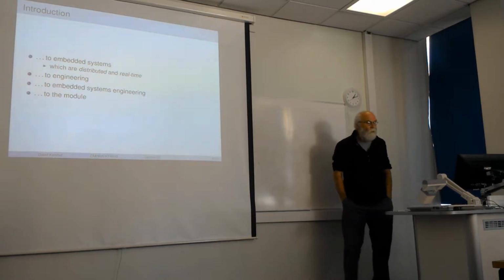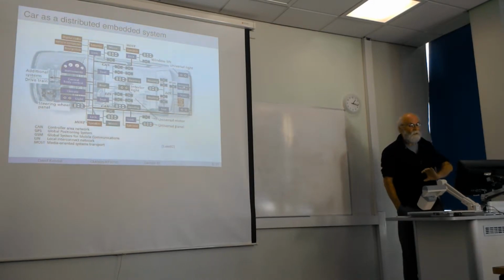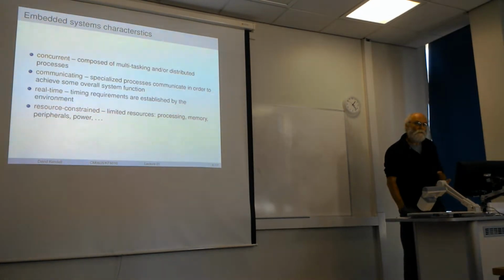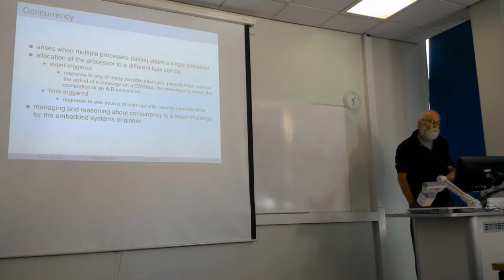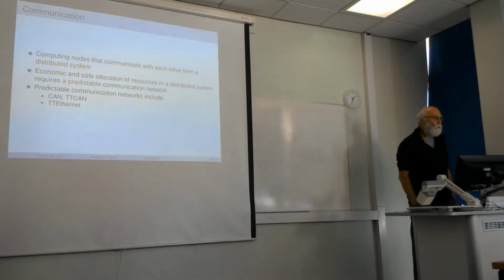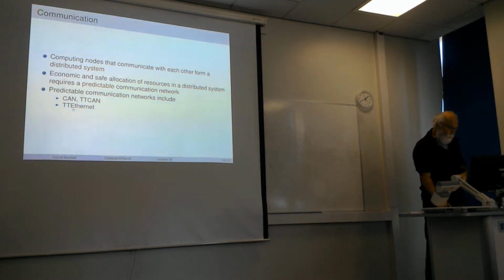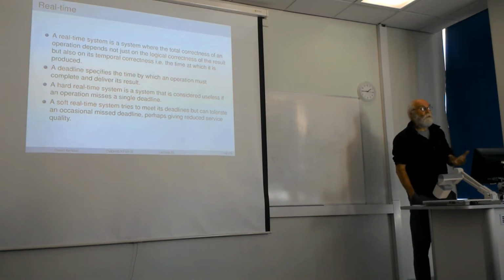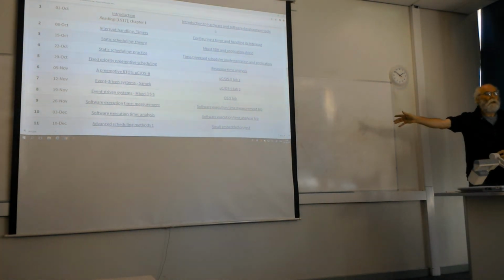CM0605/KF6010 Lecture 1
Module name: Embedded systems engineering Distributed real-time systems

Lecturer: David Kendall

Date: 2nd October 2018